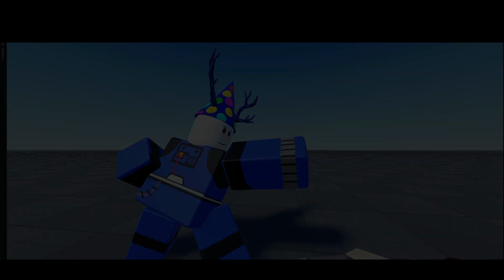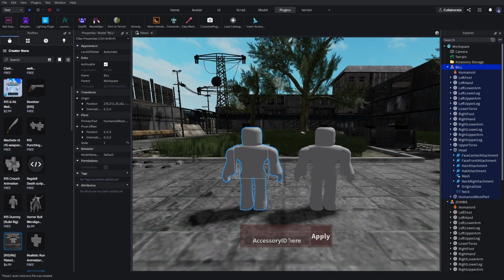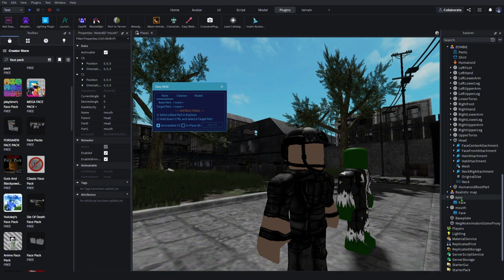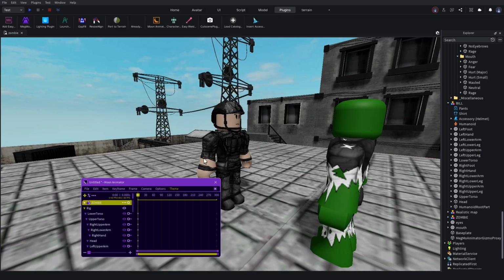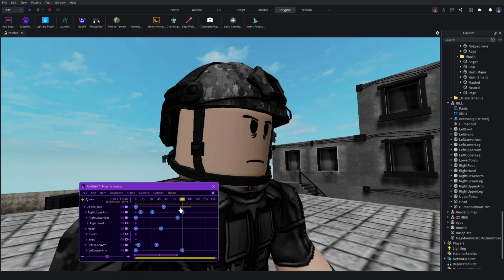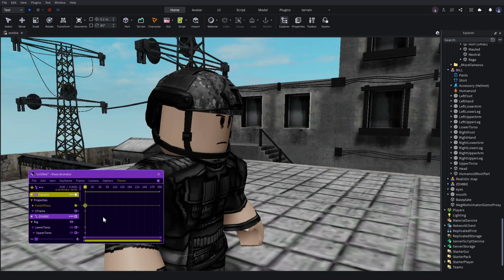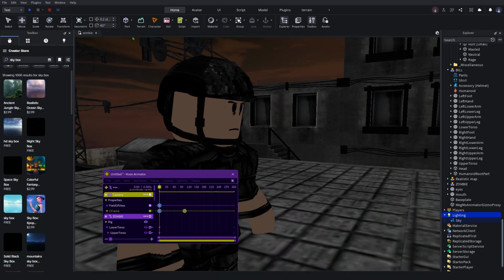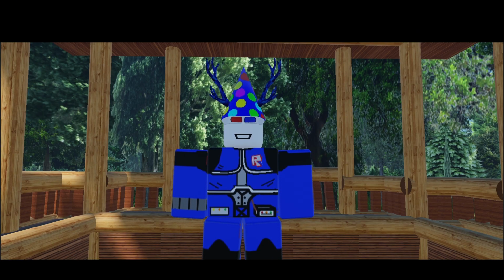Roblox cinematic movie tutorial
🎬 Learn how to make cinematic Roblox movies from start to finish!

In this tutorial, I’ll walk you through my entire filmmaking workflow—from setting up a scene in Roblox Studio, creating and customizing characters, animating in Moon Animator, working with cameras and FOV, lighting your scenes, and finally editing everything together into a cinematic movie.

Whether you’re just getting started or you’ve been animating for a while, this video is designed to help you create Roblox movies that feel more like films.

Special thanks to the creators who inspired me while learning Roblox cinematics. They didn’t collaborate on this video, but their tutorials, films, and techniques helped me improve over the years. If you’re interested in learning more, definitely check them out:

Thank you all for sharing your knowledge and helping grow the Roblox filmmaking community.